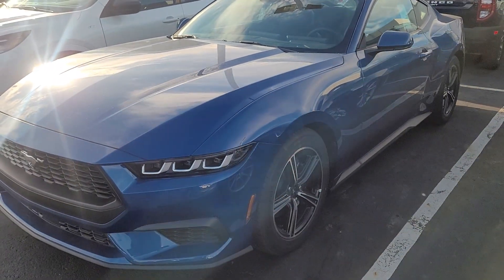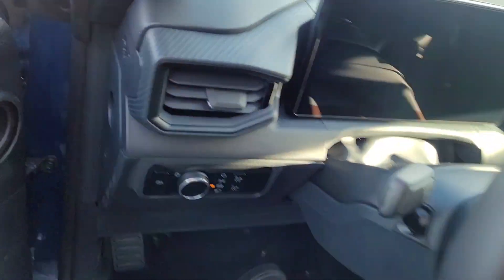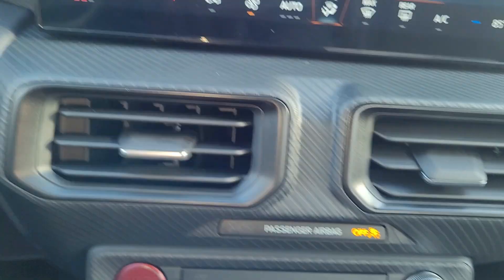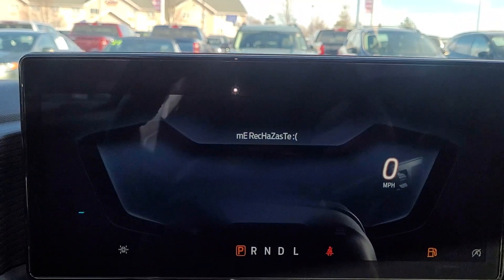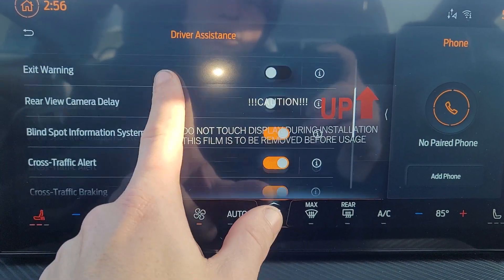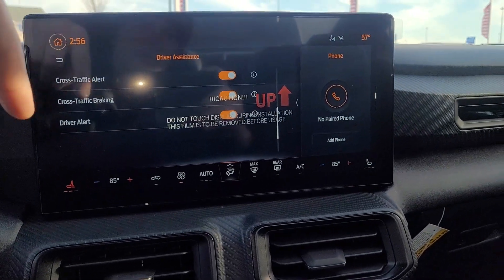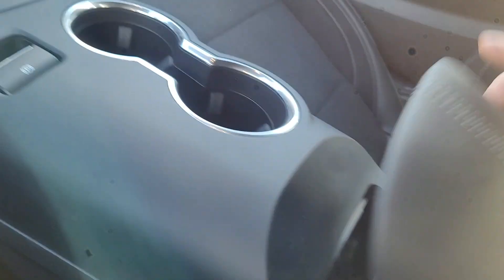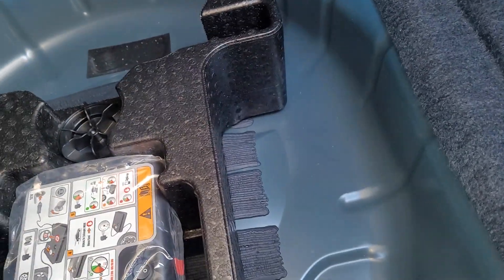24 ecoboost mustang valley ford atlas blue